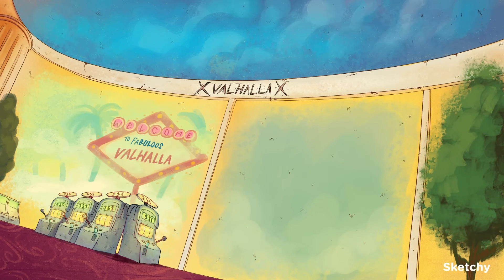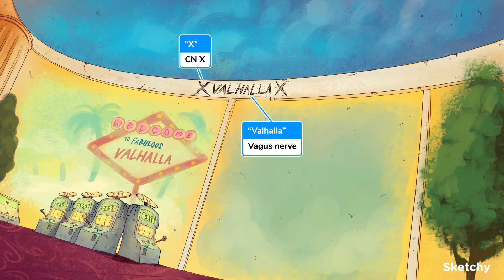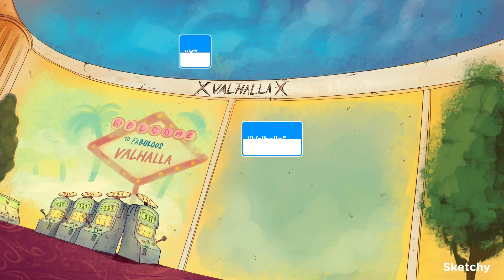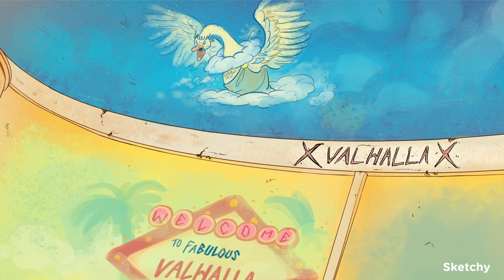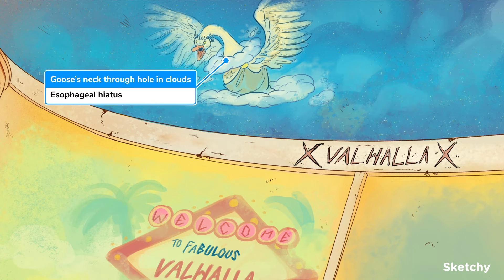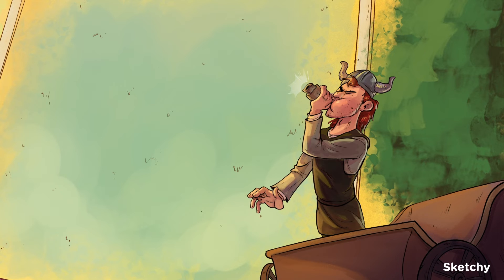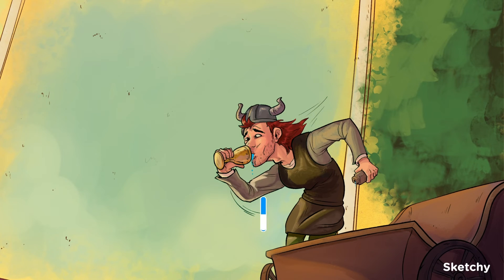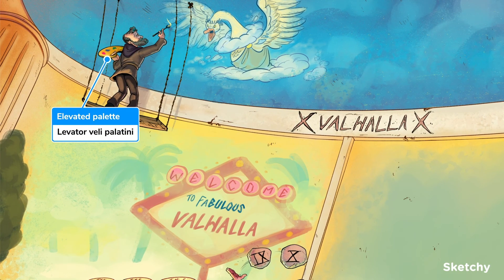Cranial Nerve X (Vagus) Lesson (Part 1) | Sketchy Medical | USMLE Step 1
This lesson focuses on the parasympathetic nervous system and its key player, the vagus nerve. From the rest and digest response to the carotid sinus reflex, this sketch covers the parasympathetic innervation of the heart, vasculature, and GI system.